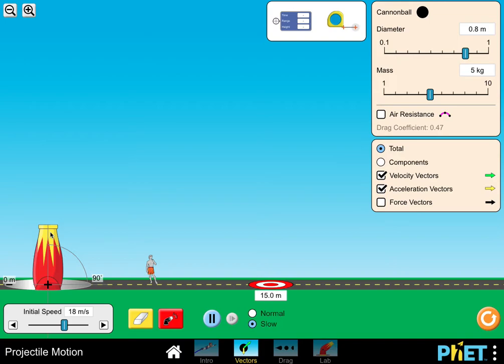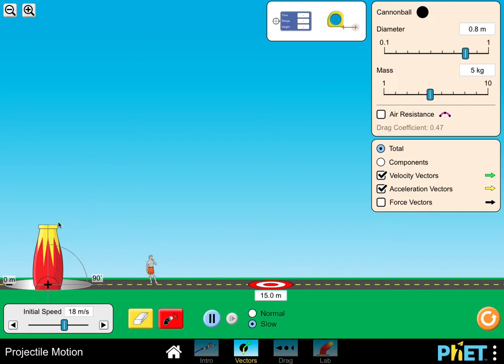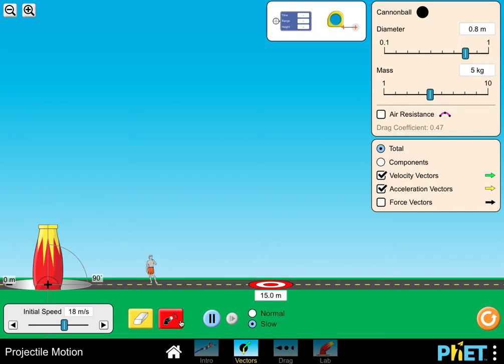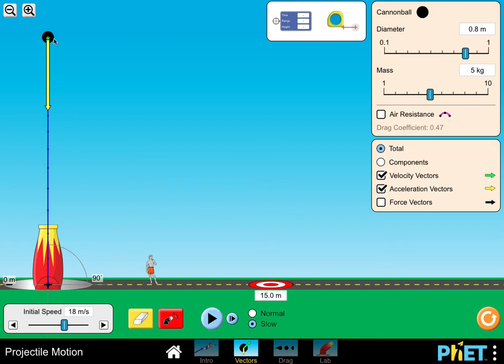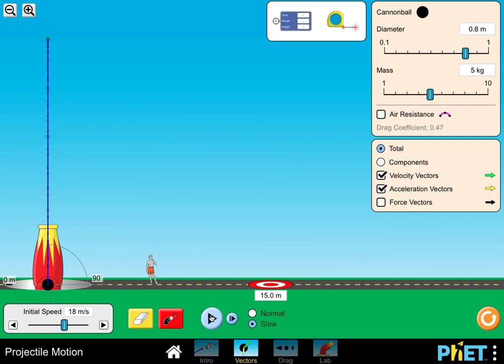Projectile Motion Canon Simulation